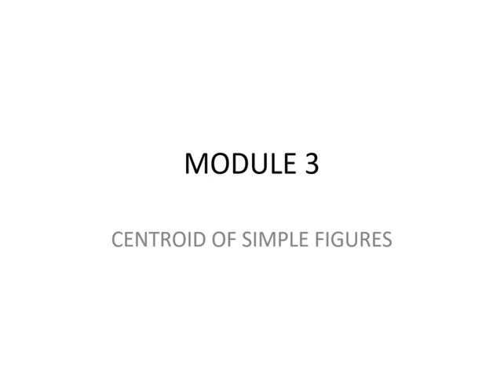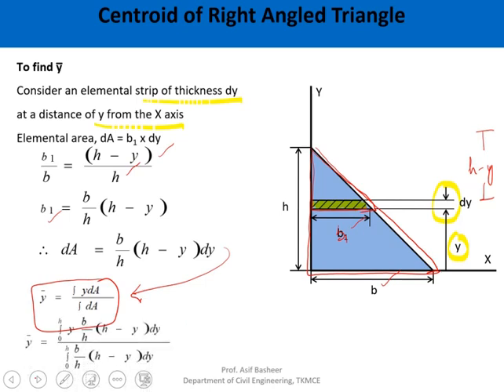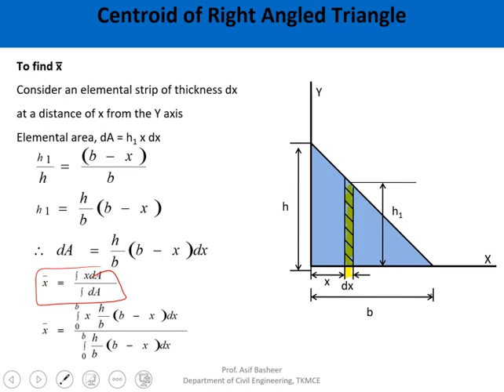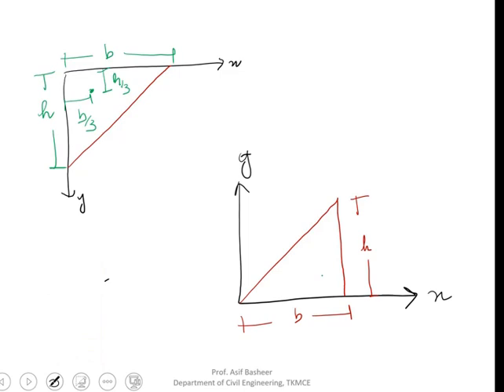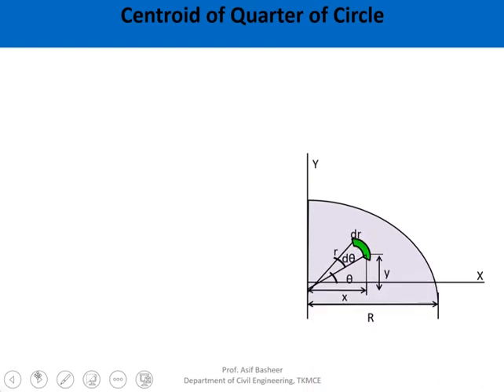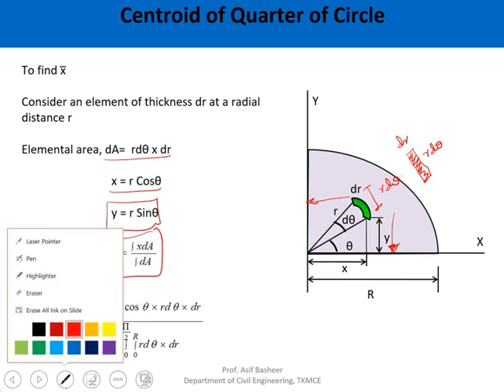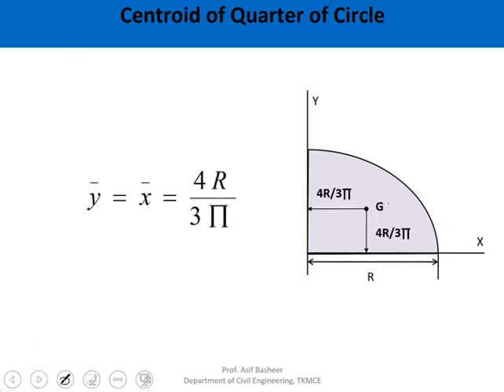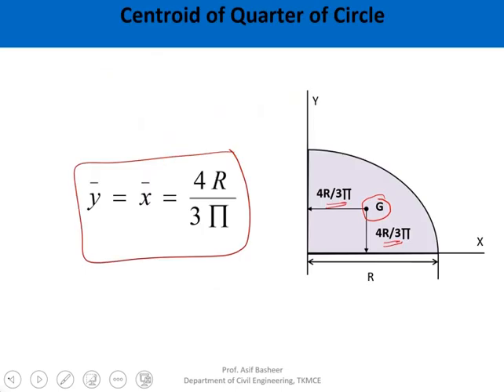Centroid of regular figures_Engineering Mechanics